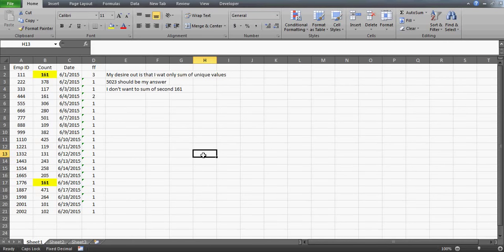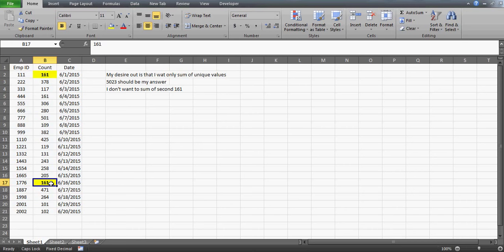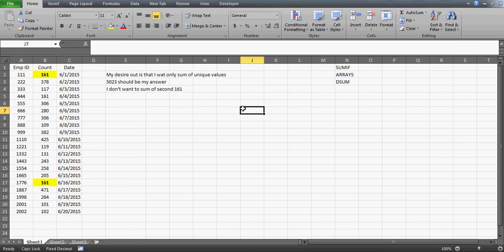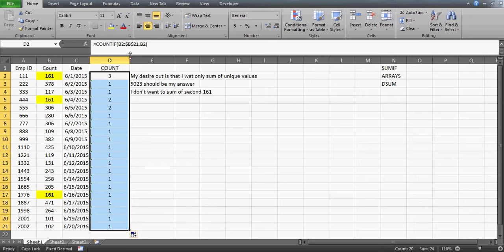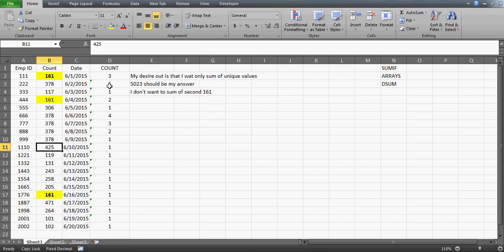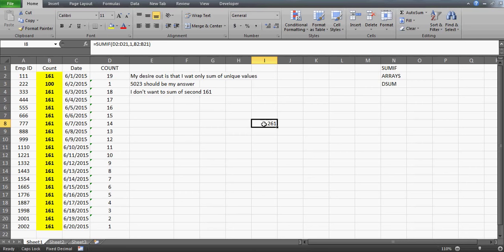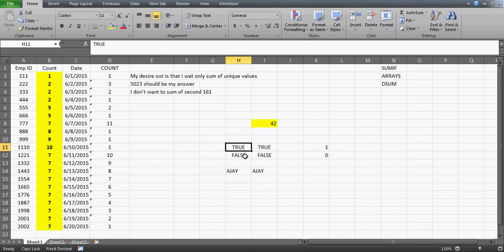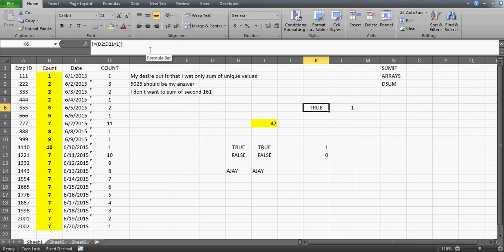Learn Excel-Video 126- GIVING 4 SOLUTIONS TO 1 PUZZLE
Solution to your question. Know Countif, Sumif, Arrays, Dsum in one video.